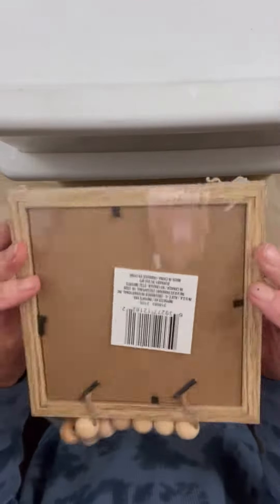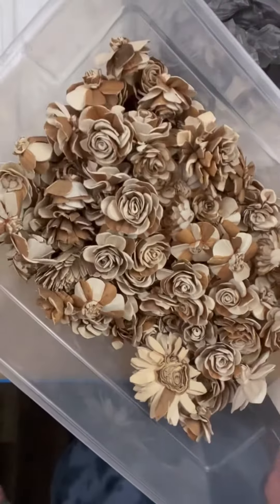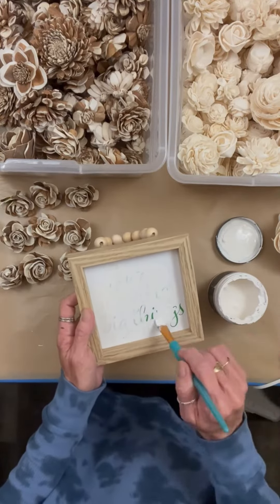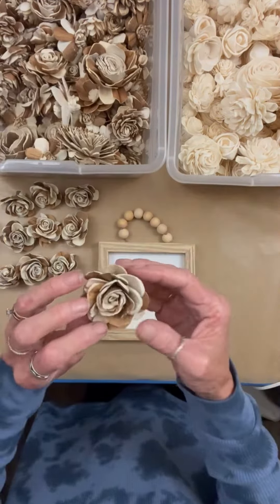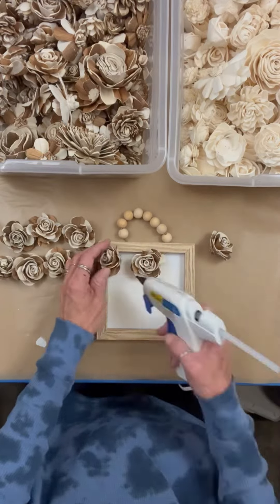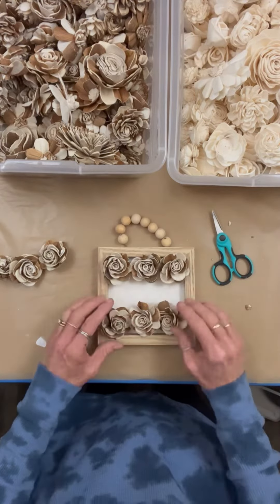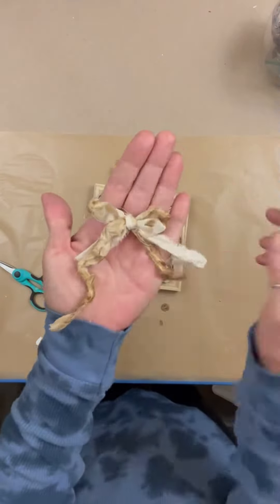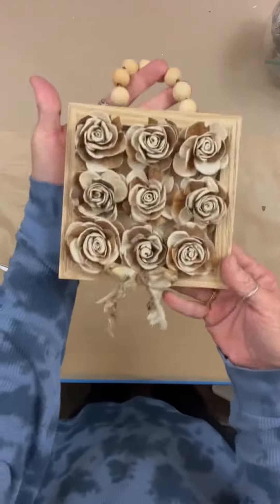5 Minute Craft! Sola Wood Flowers meets Dollar Tree!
With just a few supplies you can create this beautiful & simple piece too! A beaded frame from the Dollar Tree, white paint, Sola Wood Flowers, fabric or ribbon for a bow and a button for the middle! Create it for your own home decor or an inexpensive gift for a friend or loved one!